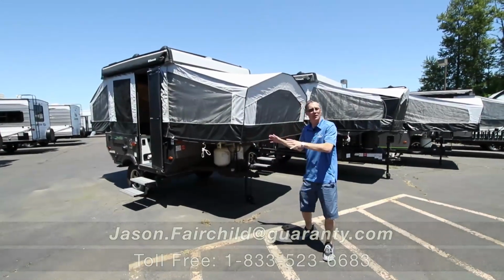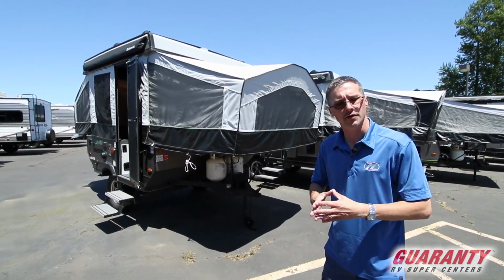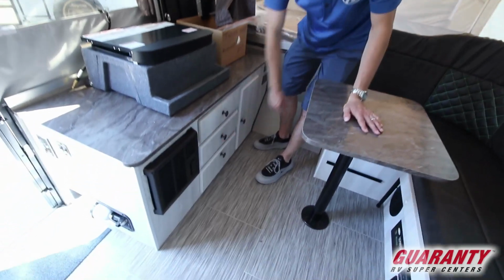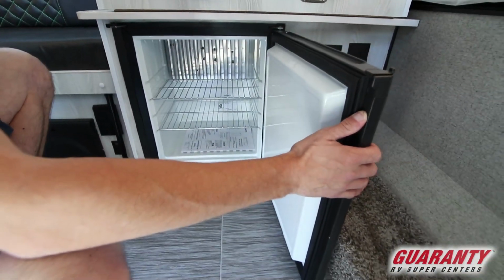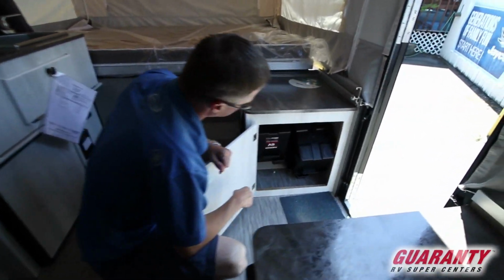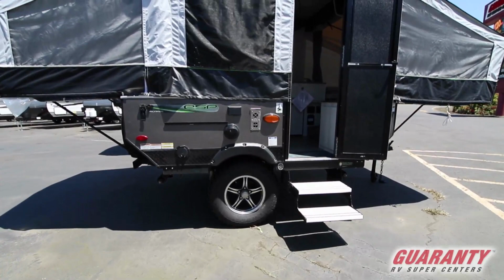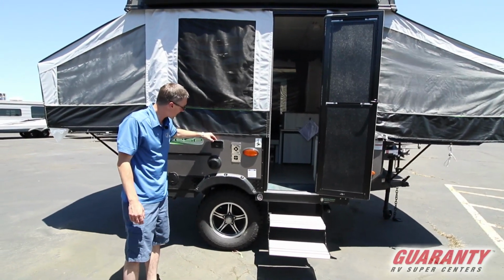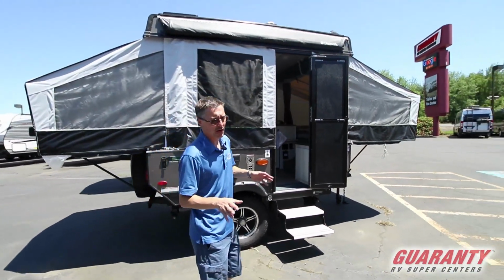2019 Forest River Rockwood 1640 ESP Folding Camper • Guaranty.com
See new sights and experience new adventures in the 2019 Forest River Rockwood Extreme Sports Package 1640ESP. Rest easy in this Expandable Trailer which comfortably sleeps 6. There’s room for everyone and everything. Conveniently located in this Rockwood Extreme Sports Package Expandable Trailer are a Center kitchen with Pedestal Table, Center living area . To enhance your traveling experience, the Rockwood Extreme Sports Package 1640ESP Expandable Trailer also features a stove with 2 oven burners, and more. This Rockwood Extreme Sports Package 1640ESP, has a payload capacity of 656 lbs. Other noteworthy capacity features include: 1 Fresh Water Holding Tank(s), and . This Rockwood Extreme Sports Package also contains 1 door(s), 1 awning(s) Call Guaranty RV Trailer and Van Center at or visit us at 150 Oregon 99, Junction City, OR 97448 to see the Forest River Rockwood Extreme Sports Package 1640ESP.